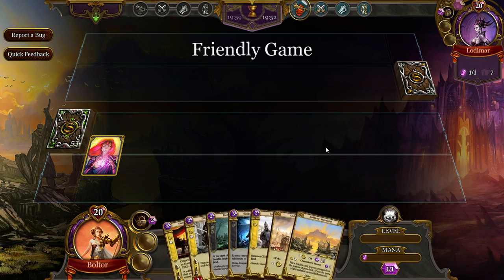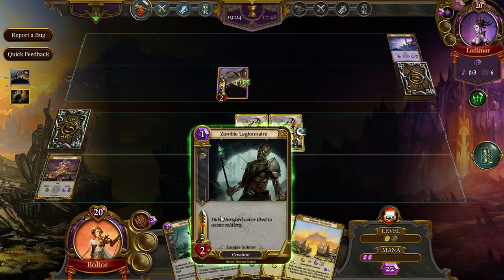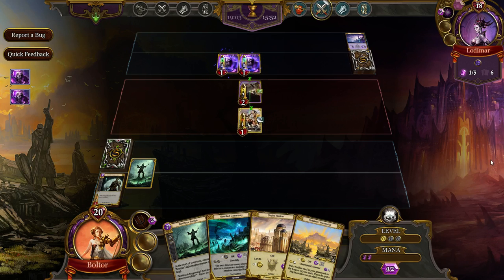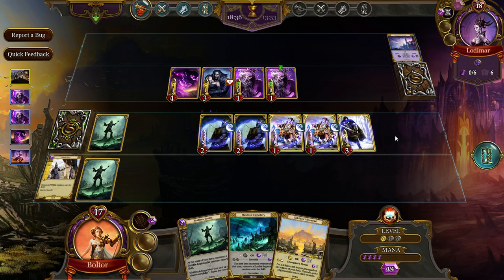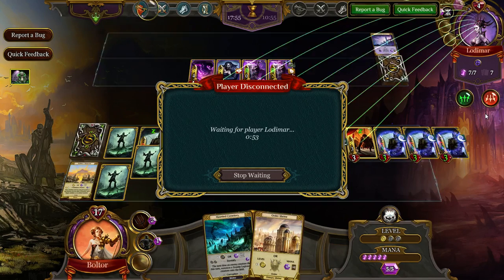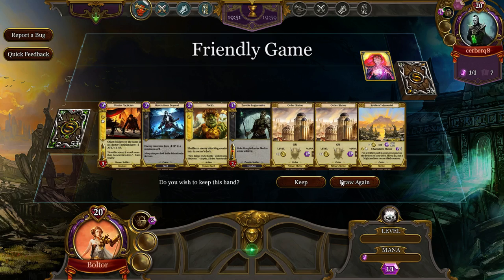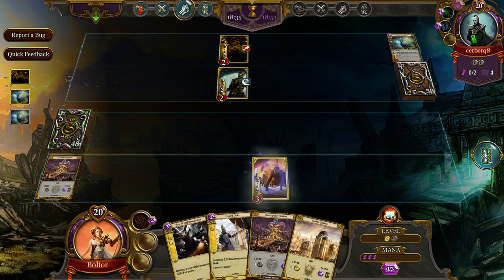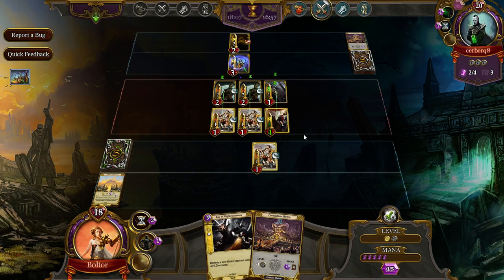TopHatCat's Order/Corruption Soldier Deck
I've been wanting to spotlight this archtype for a while now, and I had a deck list submitted so I played it!